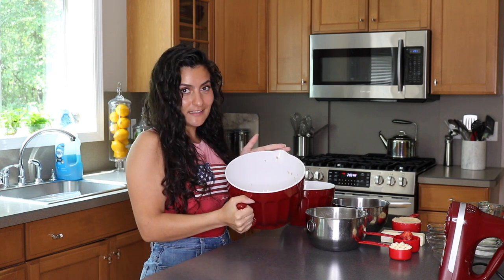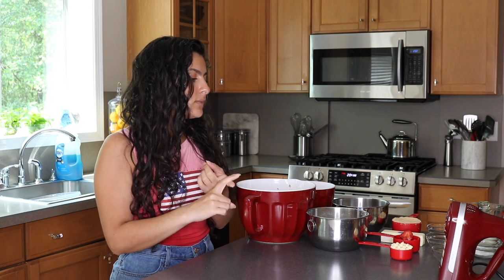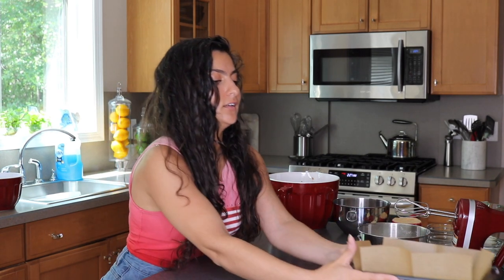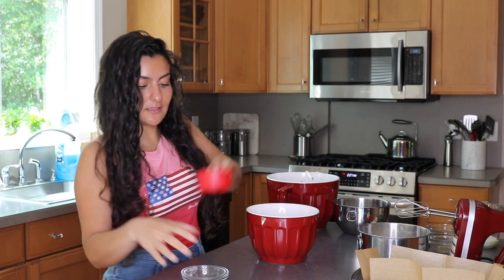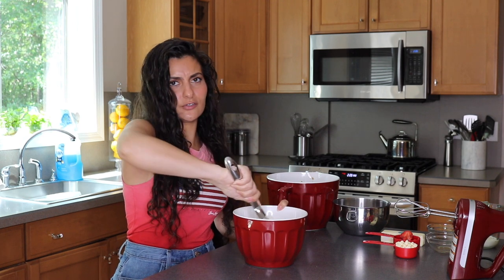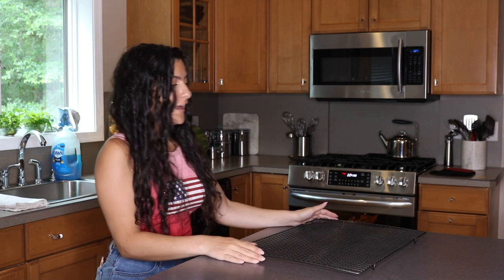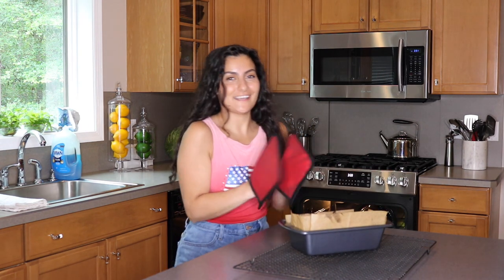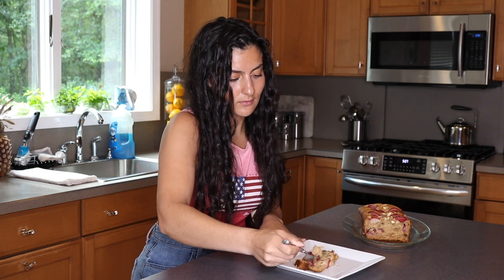STRAWBERRY BANANA BREAD | Healthy | Vegan | Paleo | No Eggs, No Oil, No Dairy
This is the best banana bread I’ve ever made - hands down. It’s so moist its unbelievable! It's healthy, vegan, and gluten free.

YIELD
12 Slices

Ingredients
1 1/2 cup bananas, mashed
1/2 cup Vegan Butter
1 cup Granulated Sweetener of Choice
1 tsp. Vanilla Extract
1/4 cup Milk of Choice
1 tsp Apple Cider Vinegar
1/4 tsp. Salt
3/4 tsp. Baking Soda
2 cups AP Flour; gluten - free if necessary
1/2 cup Strawberries, sliced
1/4 cup chocolate chips of choice, optional

INSTRUCTIONS
1. Preheat the oven to 350F and line a loaf pan with parchment paper / foil.
2. In a large bowl, combine your dry ingredients and mix well.
3. Add the rest of your ingredients, except for the strawberries and chocolate chips.
4. Using a rubber spatula, fold in half your strawberries and chocolate chips; mix until combined.
5. Pour the batter into the pan and top with the remaining strawberries and chocolate chips.
6. Bake for 45 - 55 minutes (until a toothpick comes out of the center clean).
7. Cool the strawberry banana bread in the pan.
8 .Once cool, slice and enjoy!

**This strawberry banana bread is eggless, so if it is slightly under-baked, it just means your bread will be super moist.**

NUTRITION FACTS
Calories: 150 kcal
Carbohydrates: 25 g
Protein: 2 g
Fat: 5 g
Sodium: 3 mg
Potassium: 4 mg
Fiber: 5 g
Vitamin A: 5 IU
Vitamin C: 4 mg
Calcium: 4 mg
Iron: 5 mg